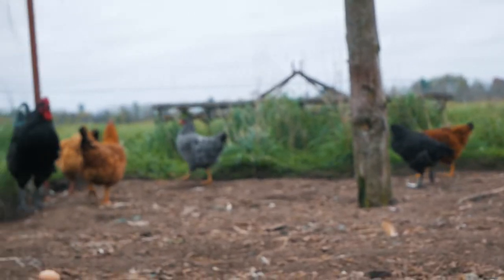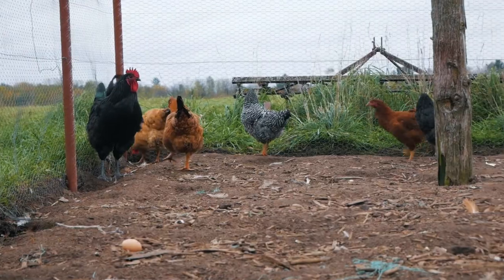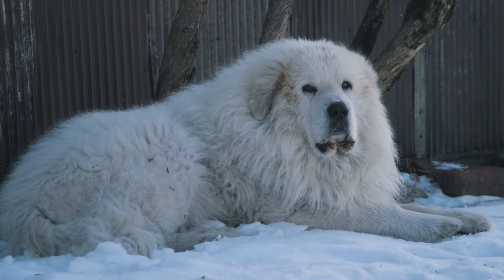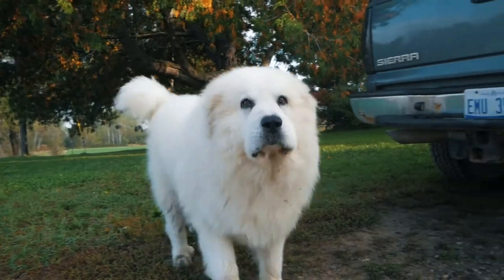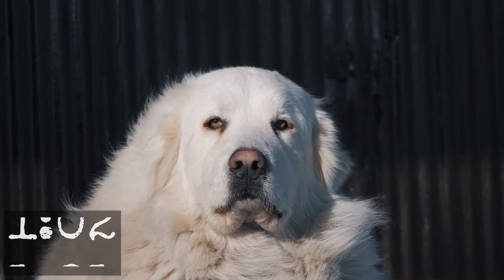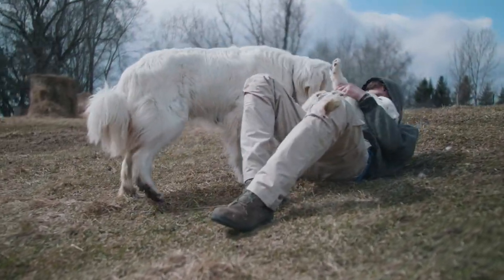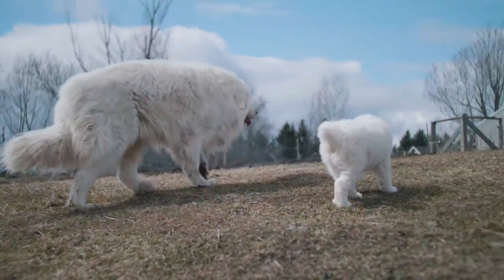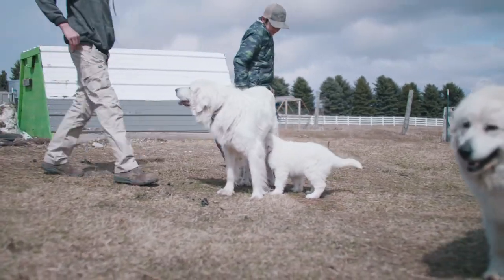How To STOP Predators From Killing Your Chickens On The Homestead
How do you stop predators from killing birds?
Well, we've been there and we know what can help.  Buckle in this'll be a fun video!